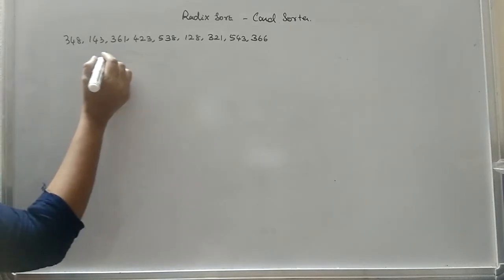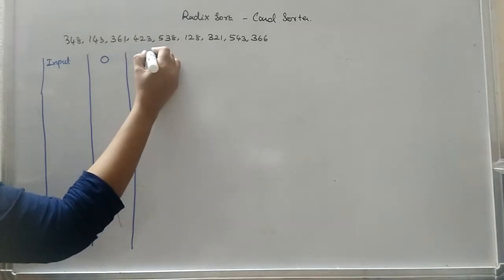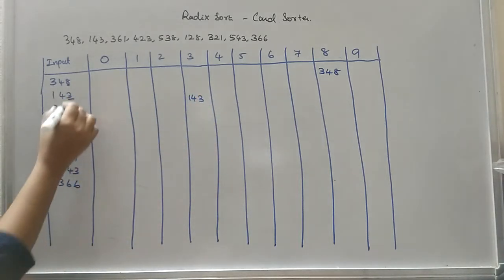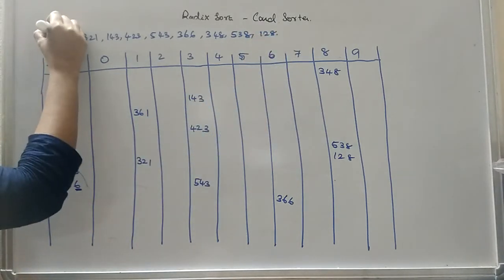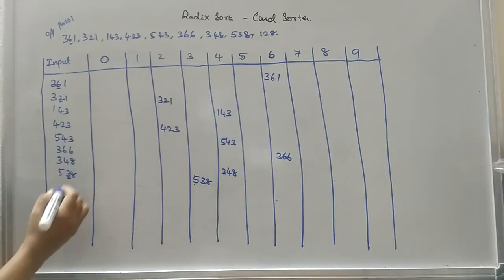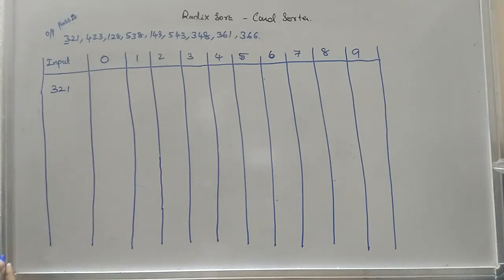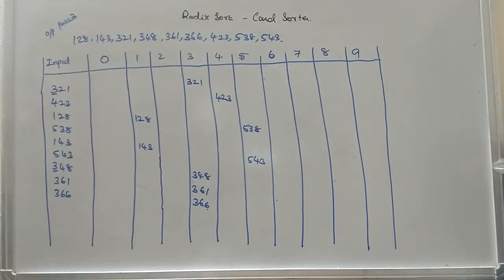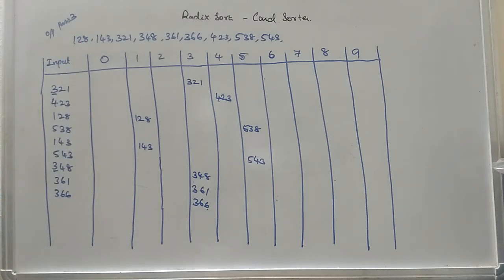Data Structures | Radix Sort